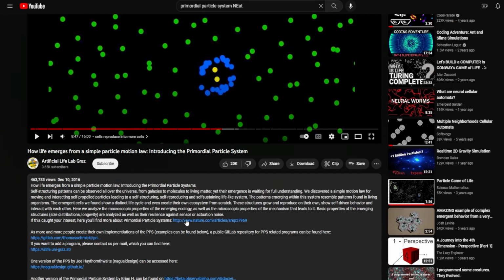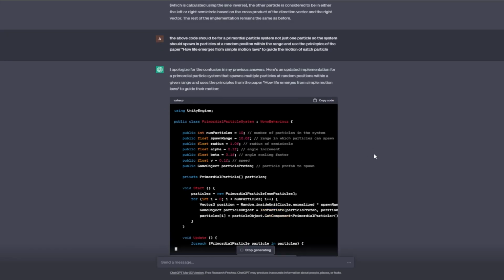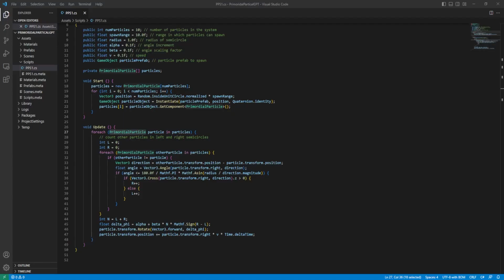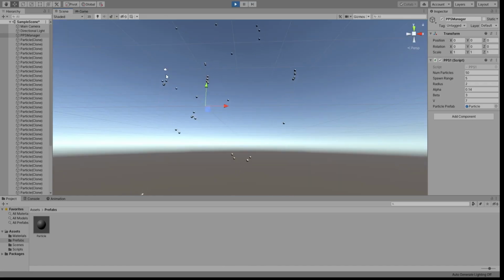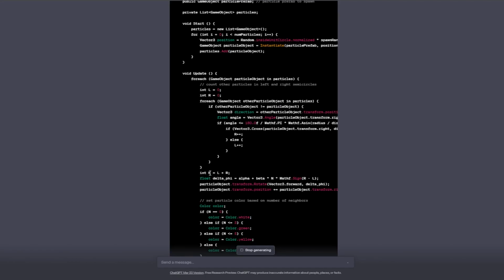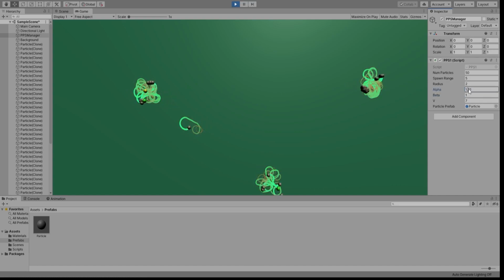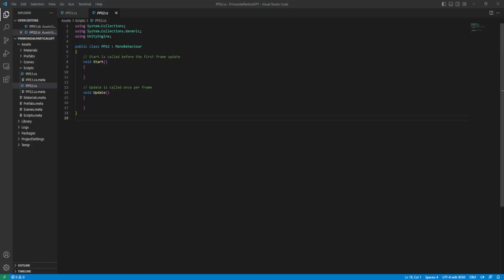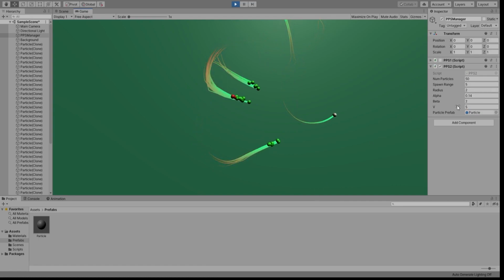Creating a Primordial Particle System In Unity 3D using ChatGPT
In this video, we will explore the fascinating paper "How Life Emerges From A Single Motion Law" by Takashi Ikegami, and use ChatGPT to convert its pseudocode into C# code for Unity 3D. This paper proposes a novel approach to simulating the emergence of life-like behaviors in a Primordial Particle System.

We will begin by discussing the principles and theories presented in the paper, including the concept of a single motion law that governs the behavior of particles. We will then demonstrate how ChatGPT can be used to convert the pseudocode from the paper into C# code that can be used in Unity 3D.

Throughout the video, we will provide detailed explanations and code examples to help you understand how the Primordial Particle System works and how to implement it in your own Unity projects. By the end of the video, you will have a fully functional Primordial Particle System that simulates the emergence of complex behaviors from simple particles.

Whether you're a beginner or an experienced Unity developer, this video will provide you with valuable insights into the emerging field of Primordial Particle Systems and the role of AI in code conversion. So join us on this exciting journey into the world of Primordial Particle Systems in Unity 3D using ChatGPT!